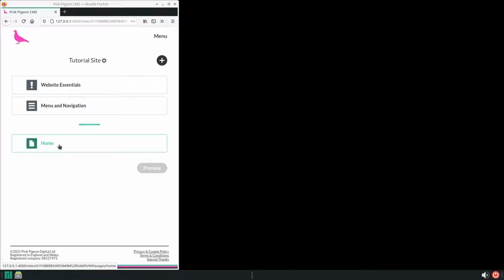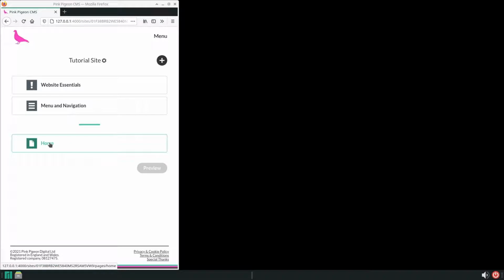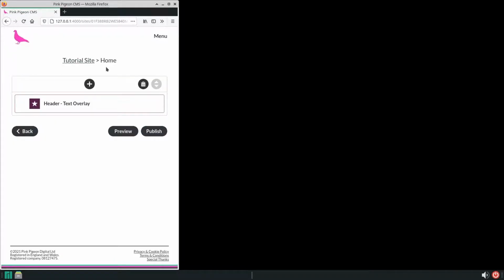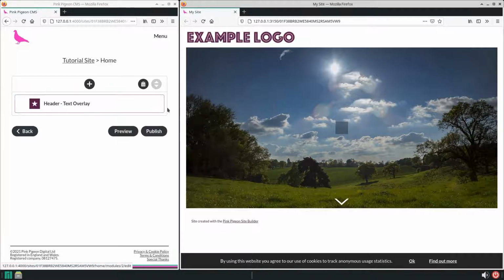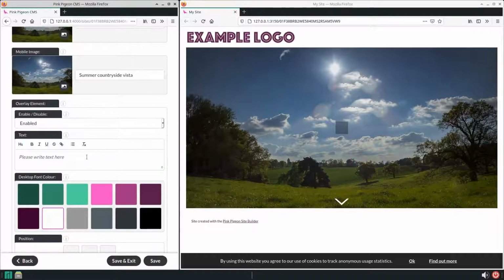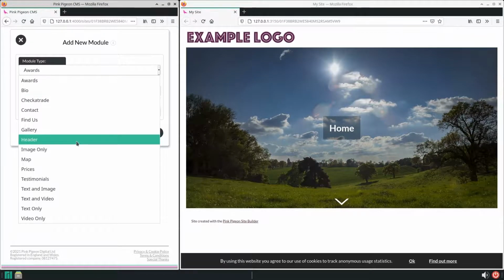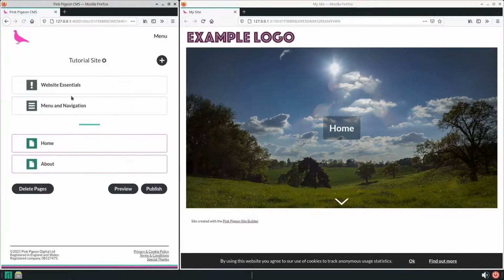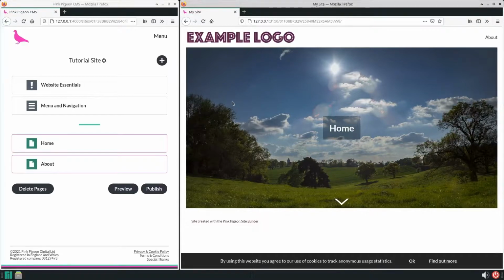The Pink Pigeon Website Builder: Basics Tutorial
In this tutorial we introduce the basic CMS concepts - pages, modules and the preview function.

The Pink Pigeon Website builder does things differently: We use modules instead of drag & drop building blocks (like Wordpress, Squarespace, etc. would). Sites built with our tool are 'serverless' / JAMstack static sites deployed to worldwide CDNs, delivering excellent speed and responsiveness.